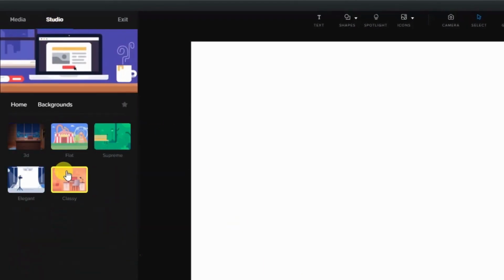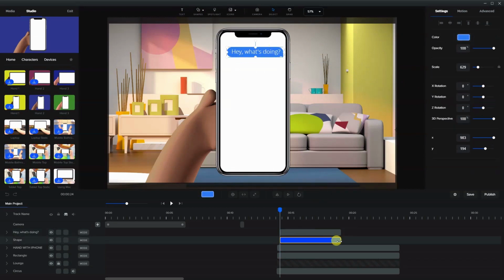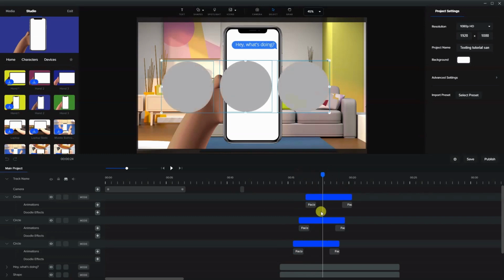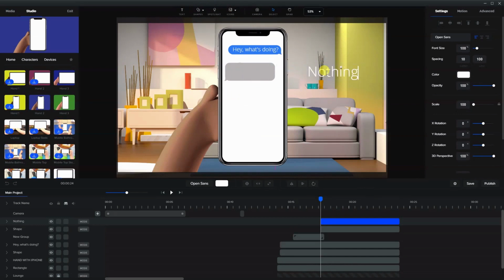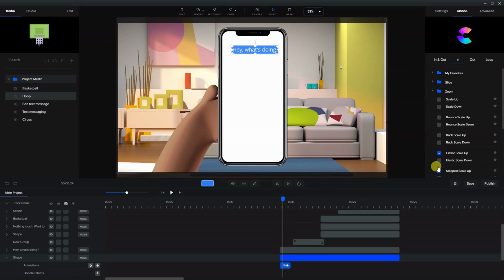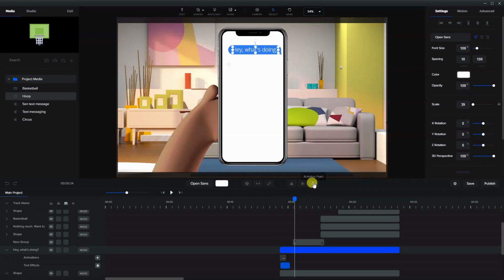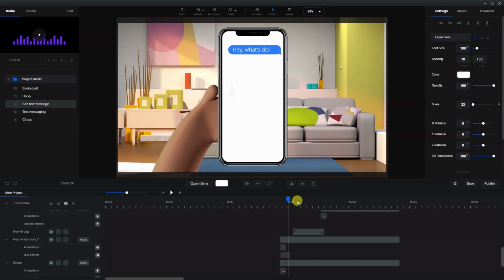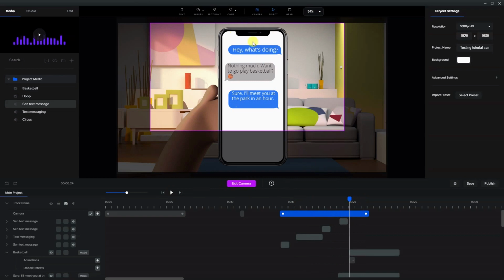Animating Text Messages